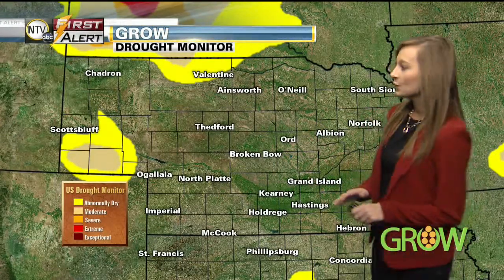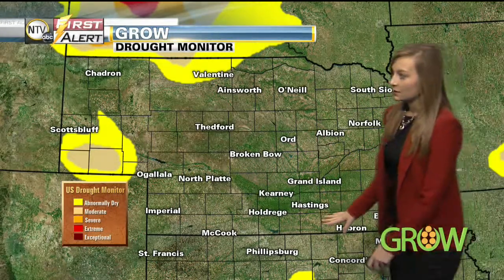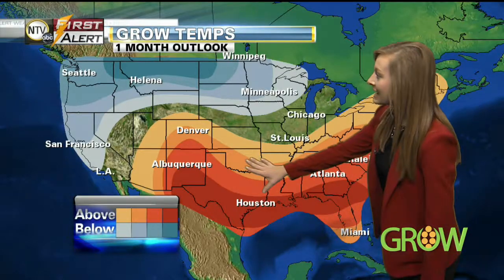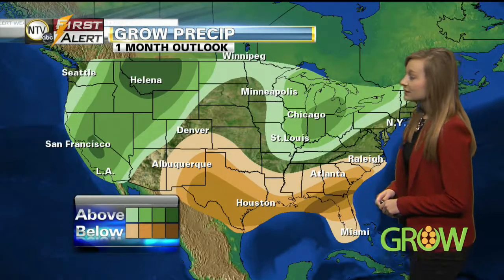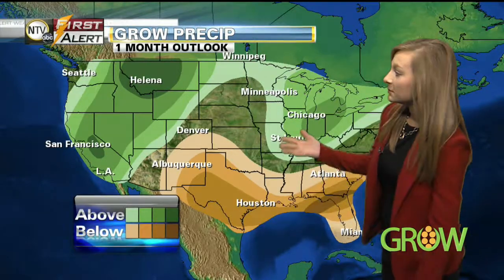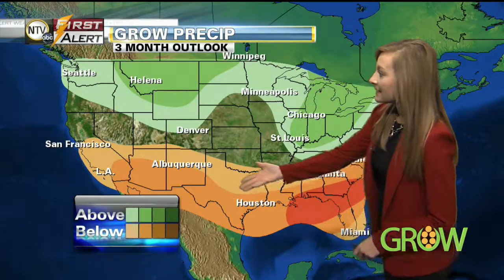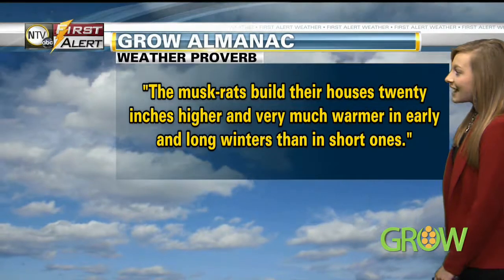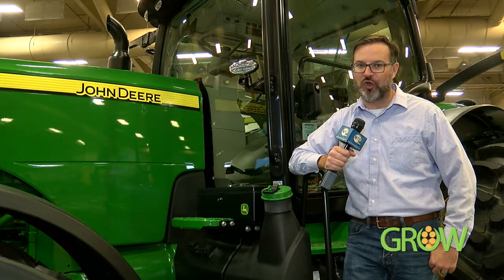NTV's GROW: November 19, 2017 - Segment 3